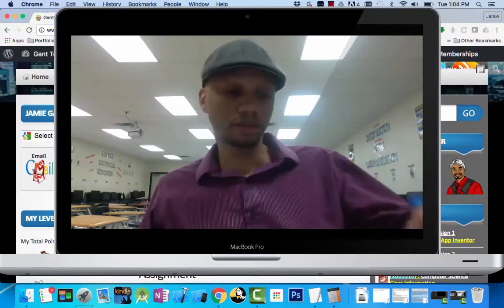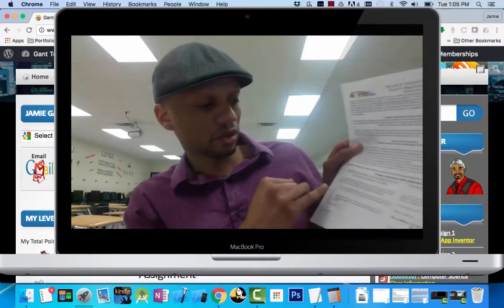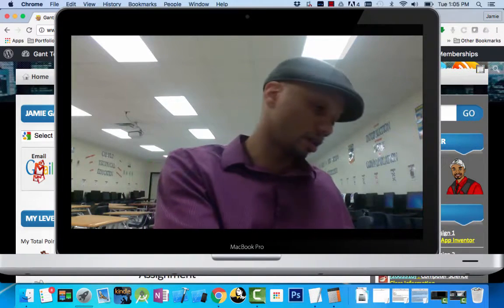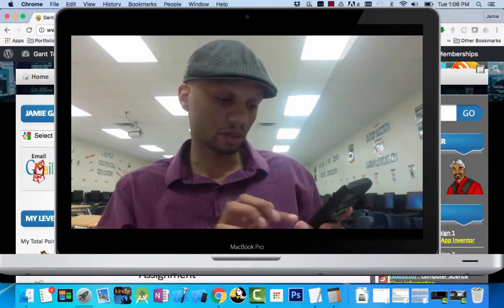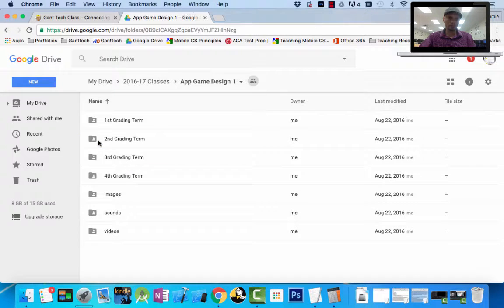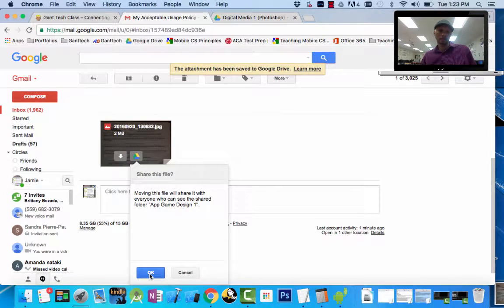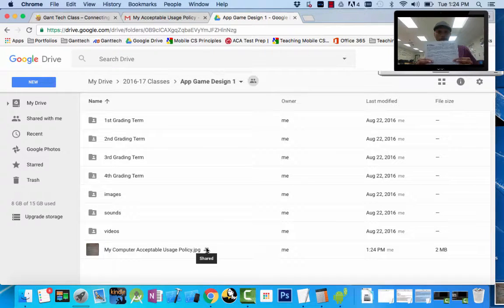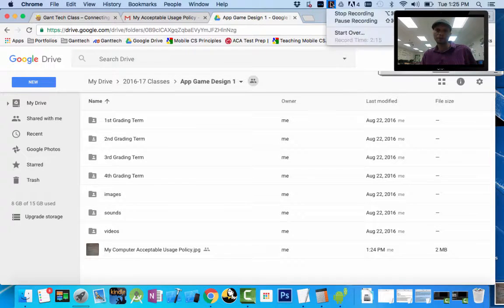GantTech Class Video: Classroom Computer Acceptable Usage Policy